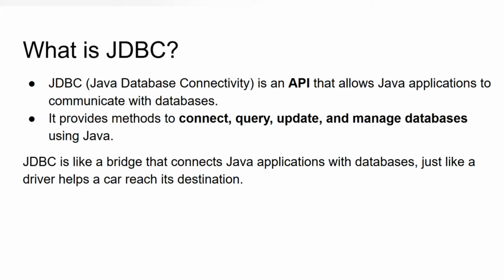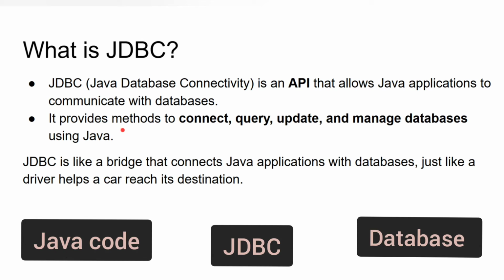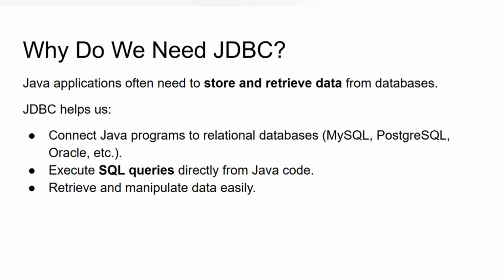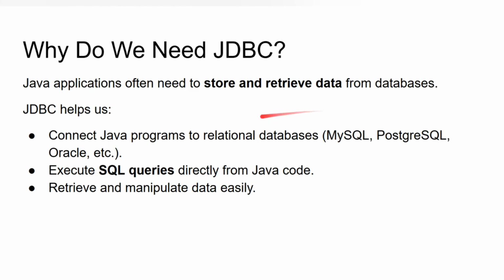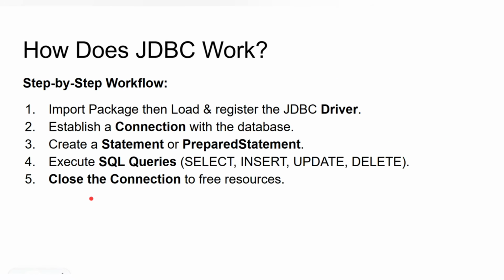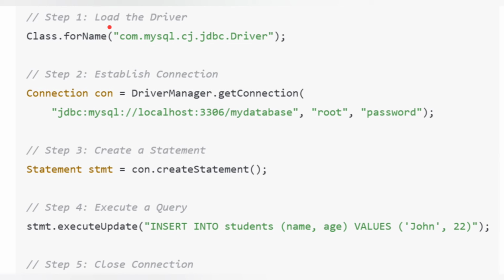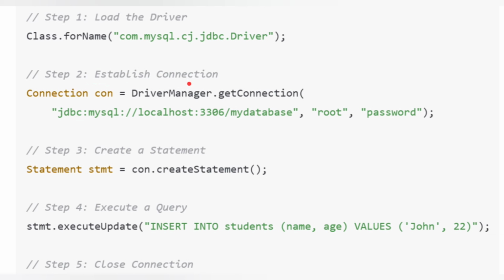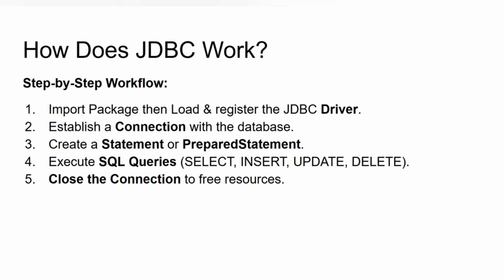What Is JDBC | Java Database Connectivity | JDBC Tutorial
🎓 Java JDBC Tutorial for Beginners - Video 1: Introduction to JDBC
Welcome to Code Crush Coding! In this video, we’re kicking off our Java JDBC (Java Database Connectivity) series with a complete beginner-friendly introduction. Whether you're a college student, a Java fresher, or preparing for Java developer interviews, this is the perfect starting point to learn how Java connects with databases like MySQL, Oracle, PostgreSQL, and more!

📌 In this video, you will learn:
🔹 What is JDBC in Java?
🔹 Why do we need JDBC? (Importance of JDBC in real-world applications)
🔹 JDBC Architecture explained step-by-step with examples
🔹 Different **Types of JDBC Drivers** (Type 1, 2, 3, 4) with their pros and cons
🔹 How JDBC fits into full-stack or backend development using Java

👨‍💻 Use Cases Covered:
* Java + MySQL connectivity
* Java backend database integration
* Real-time applications using JDBC
* JDBC usage in Spring Boot projects (coming in future videos!)

✅ Java Beginners
✅ Computer Science & IT Students (B.E, B.Tech, BCA, MCA)
✅ Anyone looking to understand how to connect Java with a database

🧠 Upcoming Videos in the Series:
📌 How to set up JDBC Connection
📌 CRUD operations using JDBC
📌 PreparedStatement vs Statement
📌 JDBC with Oracle and MySQL
📌 Exception handling and best practices

👍 If you found this video helpful:
✅ Share with your classmates and coding groups
✅ Drop your doubts/questions in the comments